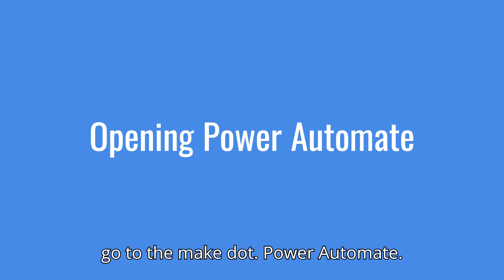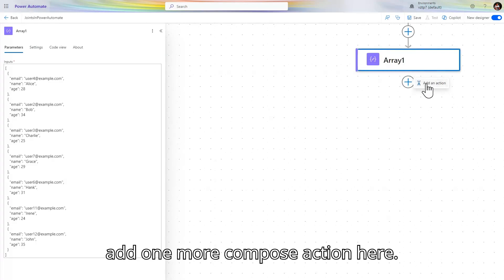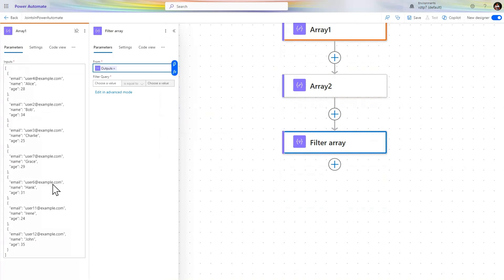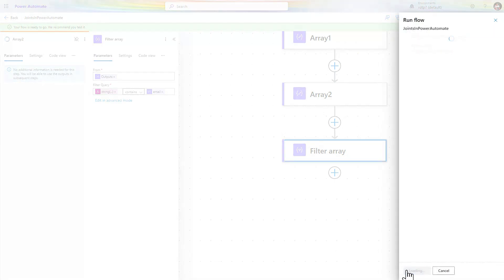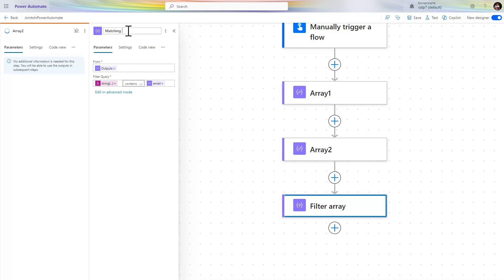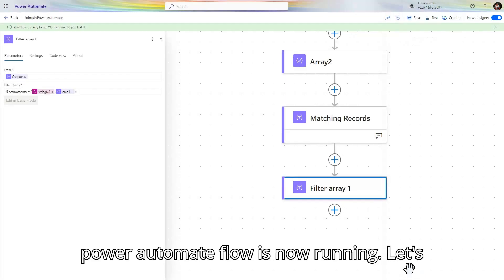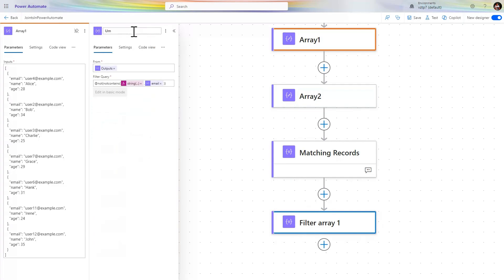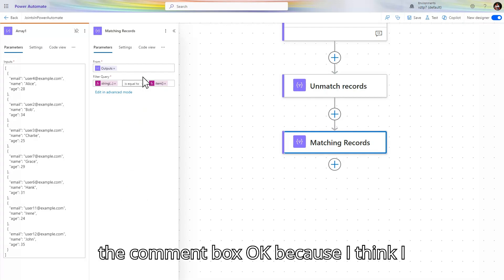Find Matching & Unmatching Records in Arrays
About Video: In this video, I demonstrate how to work with two different arrays in Power Automate, focusing on a unique column. Learn how to find matching records, identify unmatching records in the second array, and create various types of joins—all without using the “Apply to Each” action. Perfect for streamlining your workflows and enhancing efficiency in Power Automate!

Timestamp:
0:00 Intro How to Find the Records in power automate
3:00 Finding Matching Records From Array one in 2nd array
6:30 Finding Unmatch Records In Power Automate

Tags -
Power Automate, Array Matching, Joins, Workflow Automation, No Apply to Each, Microsoft Power Automate Tutorial, Data Integration, Automation Tips